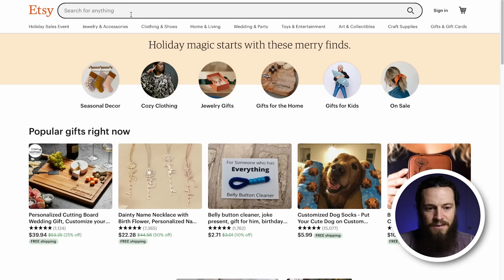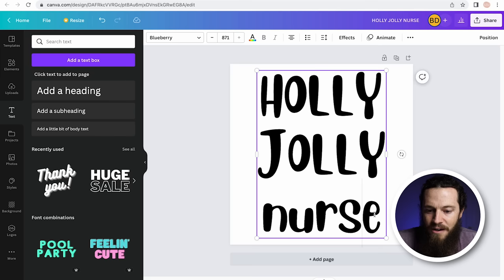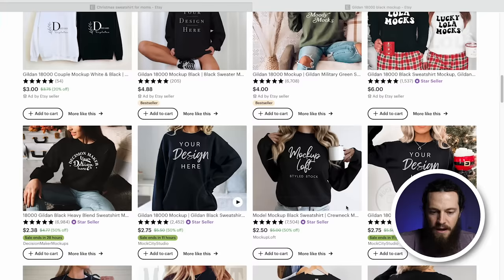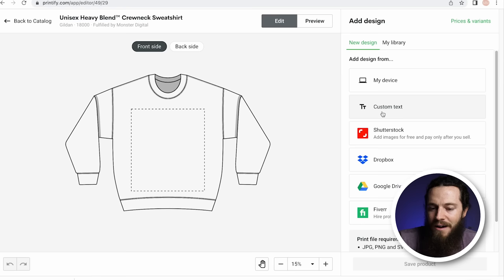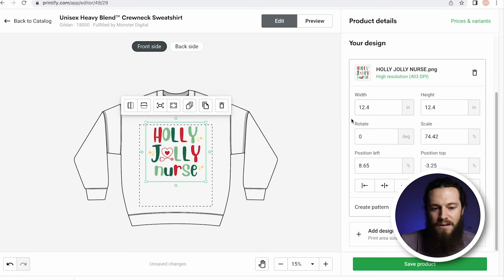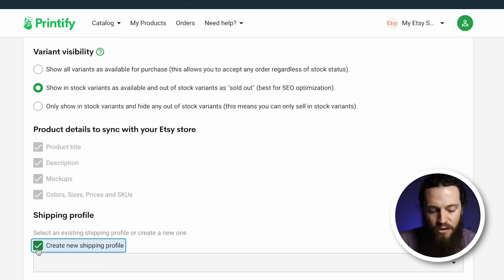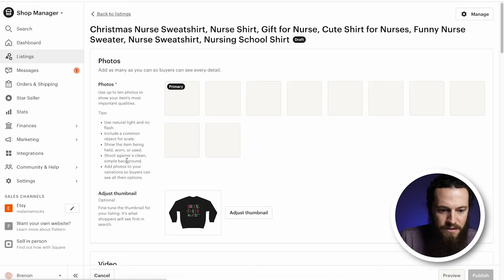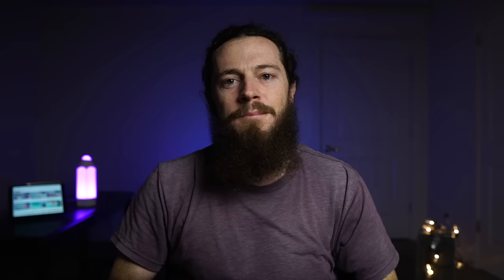BEST Way to List on Etsy with Printify | Everything You NEED to KNOW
In this video, I give you a FULL step-by-step Etsy Printify tutorial for beginners sharing everything you need to know to start creating high-converting listings in 2023.

00:00 - Intro
00:25 - Trend Research
02:25 - Checking Trademarks
04:23 - Creating Your Design
09:51 - Making Mockups
14:35 - Building Your Listing on Printify
22:01 - Keyword Research
27:20 - Creating Shipping Profiles
30:50 - Bonus Tip to Speed up the Process (Templates)
32:21 - Optimizing Your Listing on Etsy

► My Etsy Mockup Shop

Use Code BRENON for 1 month free of Printify Premium!

► How To Do SEO + Product Research FAST - Find Winning Trends in Seconds

▬▬ TOOLS I USE FOR PRINT ON DEMAND & ETSY ▬▬

🔨 UTILITY

► eRank Profit Calculator — FREE & Easy Way to Calculate Pricing/Profit Margins

🎨 DESIGN

► GoDaddy Studio (previously known as Over) — Another User-Friendly Design Program

► Placeit — Online Tool for Mockups, Logos, Design Templates, and Animated Videos

► Vexels — All-Access Design Program w/ Professional Graphics, Templates, & Mockups

🧠 BUSINESS

► Quickbooks Self-Employed — Easy Way to Track Profits/Expenses (+ Makes Taxes Easier!)

► Capital One Venture Card — My Favorite Credit Card to Earn Flight Miles

▬▬ LET’S CONNECT ▬▬

My name is Brenon and my goal is to give you the resources you need to start your own successful online Etsy POD business. Now is the time to quit that 9-5 job that you don't love and begin creating the life that you want!

It is my hope that I can encourage you to take action today, start something you have always wanted, and finally begin living the lifestyle that you have always dreamed of. If I can do it, you can too!

Some of the links on this page are affiliate links, so I may earn a small commission when you make a purchase through my links at no additional cost to you. I only recommend products I actually use, love, and think you would benefit from. Thanks for supporting me and my channel!